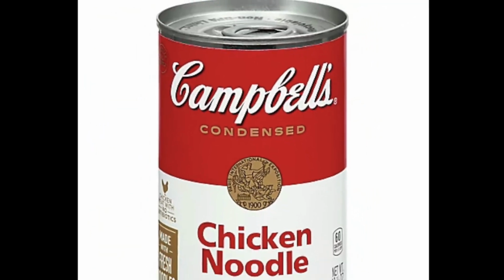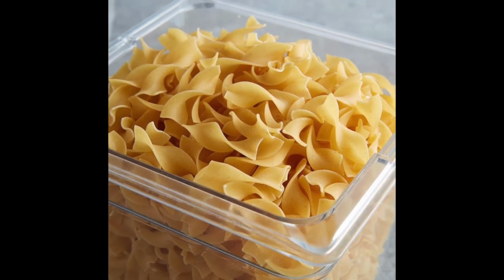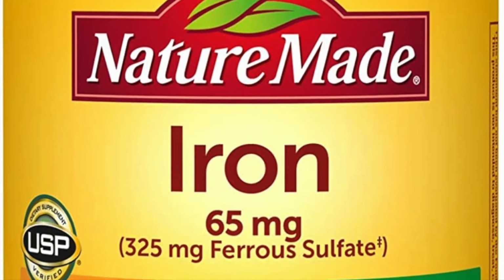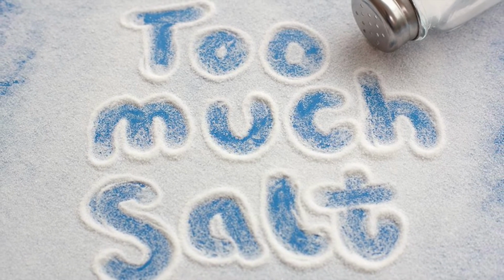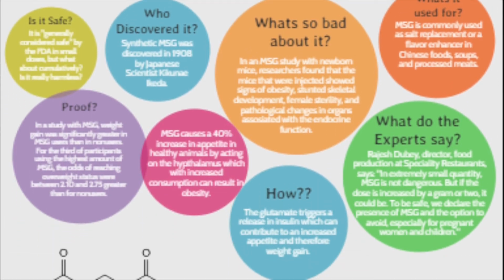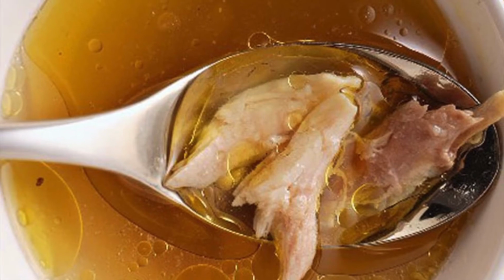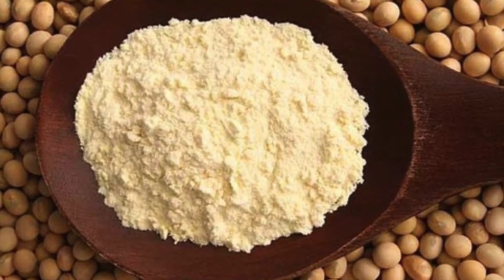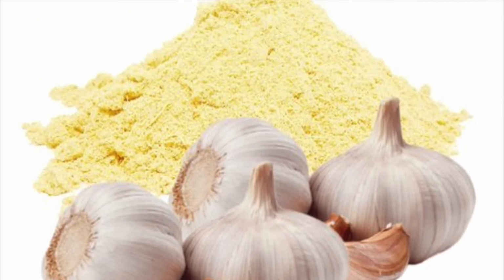Is Campbell's Chicken Noodle Soup Actually Healthy? **Updated 2021**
Campbell’s chicken noodle soup has been in our pantries since we were all young. It’s hearty filling, has veggies, protein and pasta for carbs. I’m curious to know.. Is Campbell’s chicken noodle soup actually healthy for you? so.. to the ingredients list.

Can this chef make Canned soup fancy?